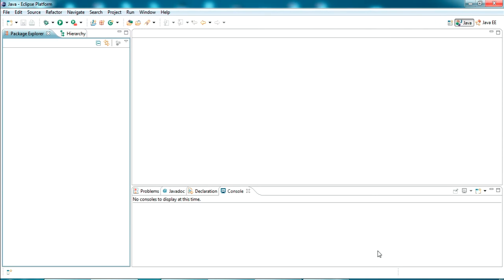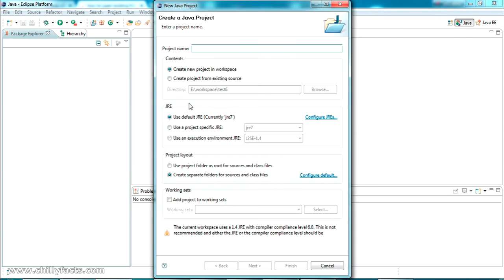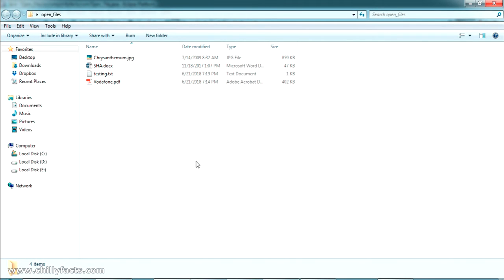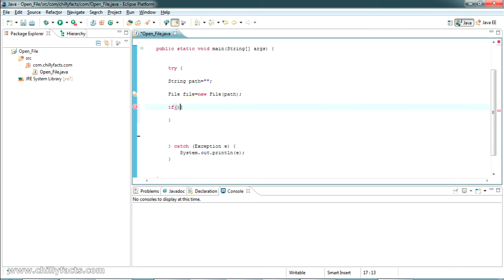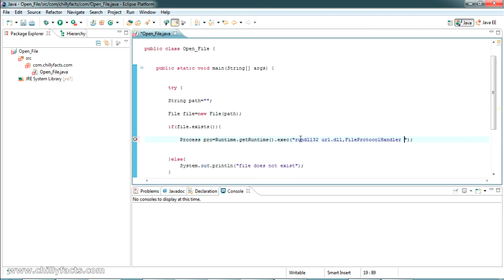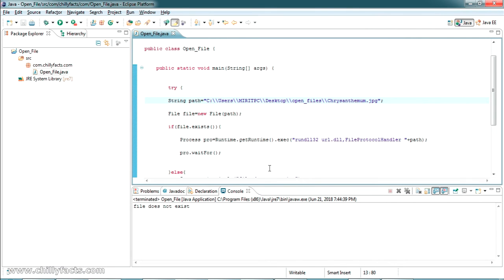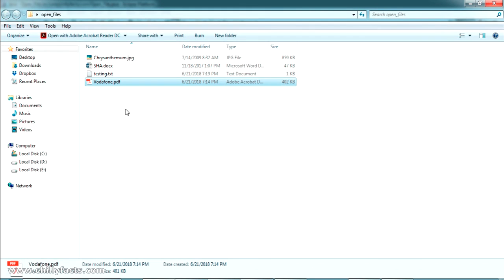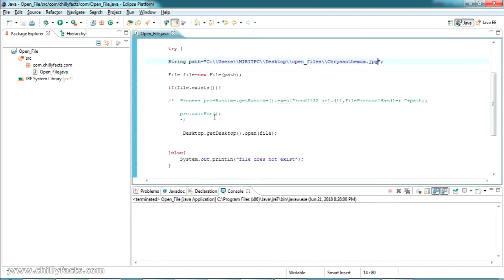How to open any File in Java